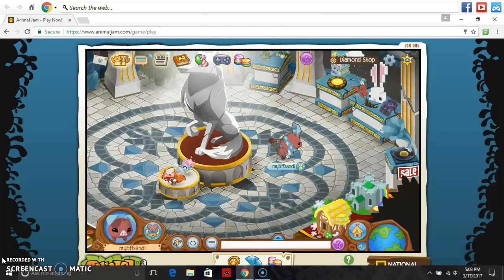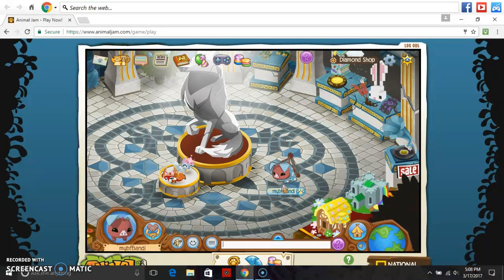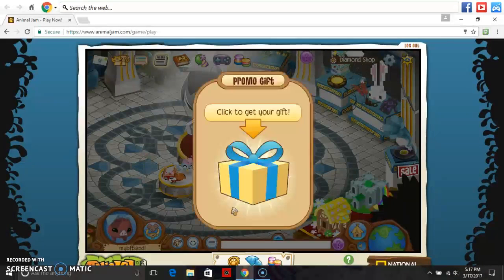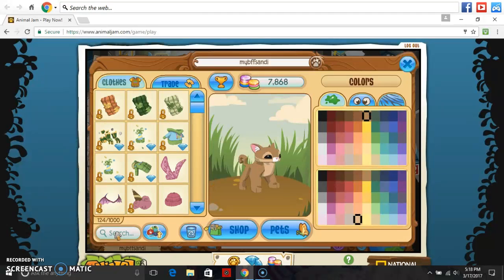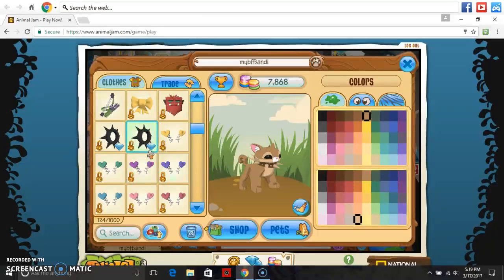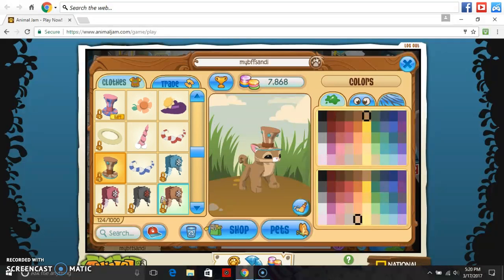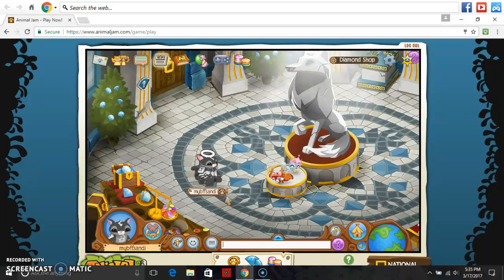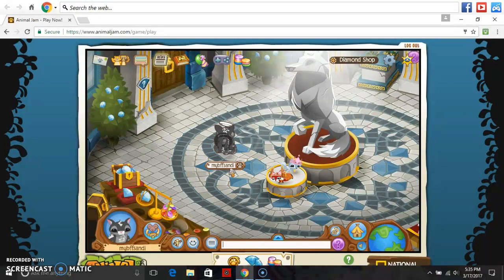Finally getting a cute cougar | Animal Jam | Updates